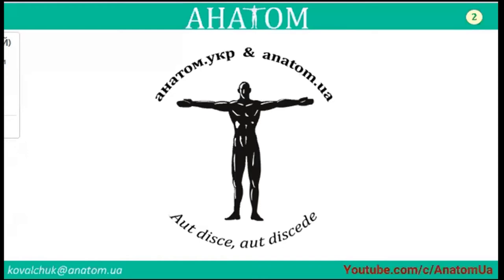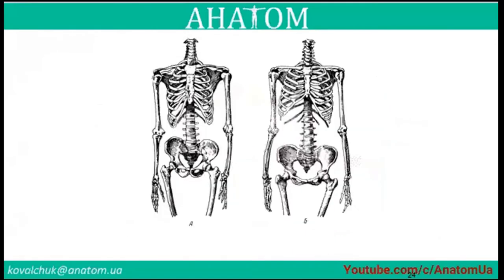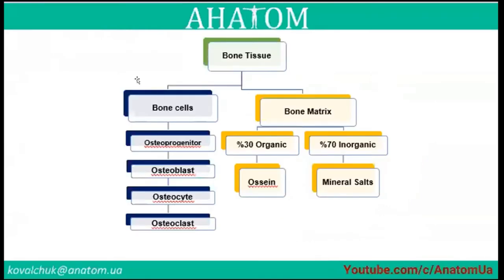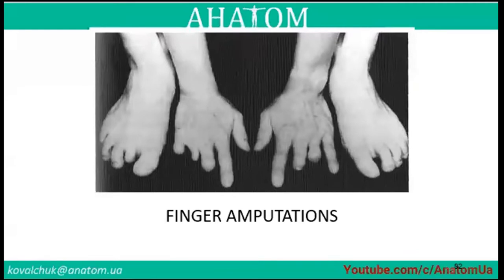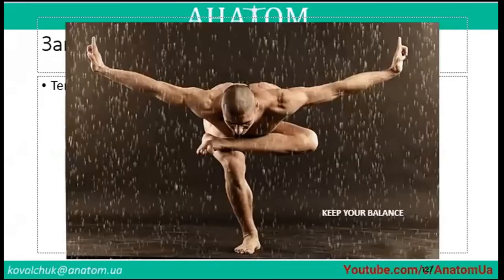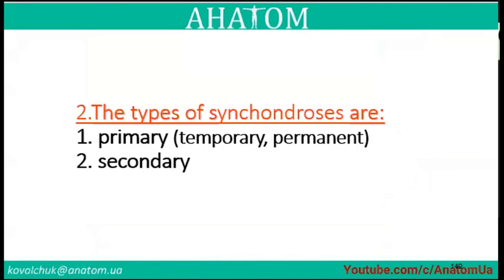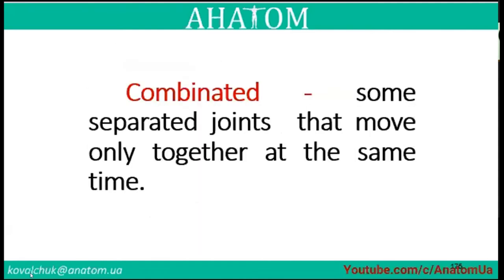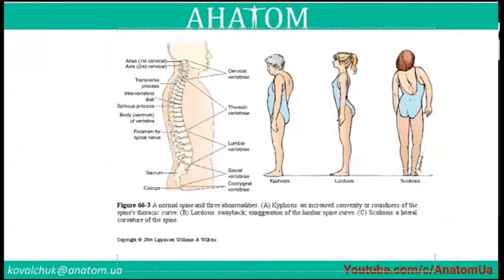LOCOMOTOR APPARATUS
Locomotor (musculoskeletal) apparatus. Bones, Joints and Muscles.